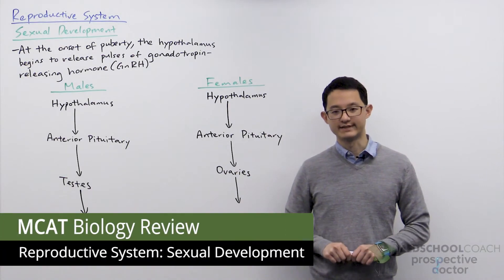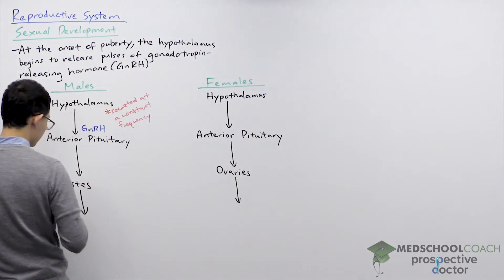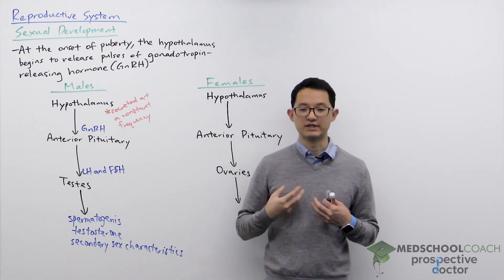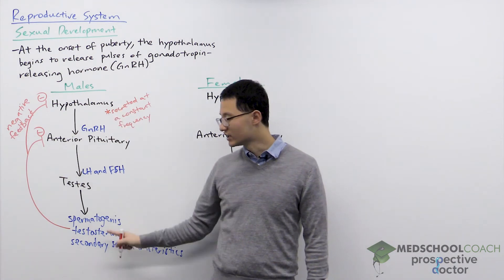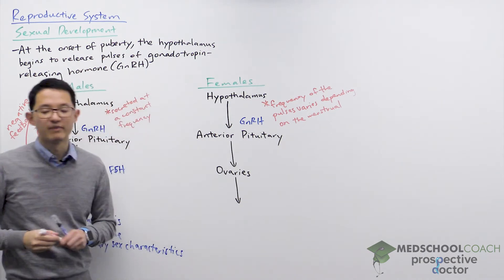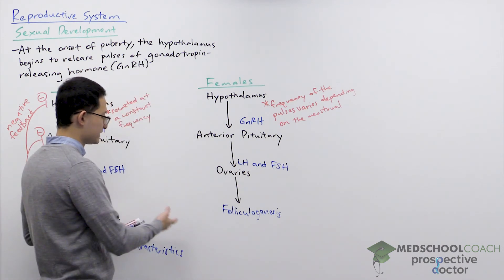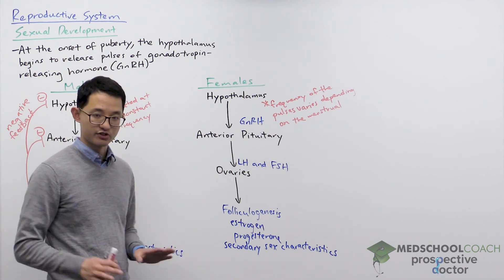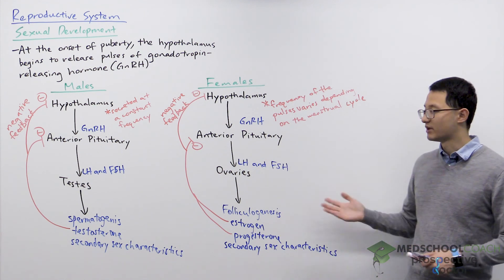Sexual Development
Need help preparing for the Biology section of the MCAT? MedSchoolCoach expert, Ken Tao, will teach everything you need to know about Sexual Development of the Reproductive System. Watch this video to get all the MCAT study tips you need to do well on this section of the exam!

In both males and females, sexual developmental changes usually occur at the onset of puberty. These changes are signaled by the release of hormones from the brain to the ovaries in girls and the testes in boys. In particular, the hypothalamus begins to release pulses of gonadotropin-releasing hormones (GnRH), and the pituitary gland responds by secreting LH and FSH into circulation. The male and female gonads are then stimulated to release testosterone and estradiol, respectively. These hormones will produce various bodily changes indicative of male and female puberty.

Male Sexual Development

In males, when the hypothalamus secretes GnRH, it does so at a constant frequency. The GnRH, in turn, acts on the anterior pituitary, which is then stimulated to release luteinizing hormone (LH) and follicle-stimulating hormone (FSH). Both LH and FSH travel to the testes, triggering spermatogenesis, which is the production of sperm cells, and also the release of testosterone. Testosterone release results in the development of secondary sex characteristics, such as the growth of body hairs in different regions of the body, enlargement of the larynx, which results in a deepening of the voice, the broadening of the shoulders, and several other alterations. It is important to note that the first physical manifestations of puberty in males are the enlargement of the testicles and scrotum.

Furthermore, testosterone, along with its hormonal activity of inducing sexual development in males, acts upon the hypothalamus and anterior pituitary, inhibiting their function. In this way, it stops the hypothalamus from releasing GnRH and the anterior pituitary from releasing LH and FSH. This type of regulation is known as negative feedback.

Female Sexual Development

At the onset of sexual development in females, the hypothalamus releases GnRH just like in males. However, unlike in males, the pulses are not at a constant frequency and vary depending on the menstrual cycle. This variation means that at times there will be a higher frequency of GnRH pulses, and at other times a lower frequency. Similar to males, GnRH acts on the anterior pituitary to release LH and FSH. The LH and FSH, in turn, act on the ovaries to stimulate folliculogenesis or maturation of the follicles. Initially, the follicles are tiny, however, with the help of LH and FSH, they will mature and develop into larger structures.

In addition to follicle development, LH and FSH will stimulate the ovaries to release estrogen, as well as progesterone. Estrogen will result in the development of female secondary sex characteristics, such as the development of hair in different parts of the body, the growth of breasts, the widening of the hips, and other changes. The first physical manifestations of puberty in females is the appearance of a small lump under one or both of the areola of the breasts. This change is known as thelarche, and usually occurs around age 10.

Furthermore, similar to testosterone in males, estrogen, and progesterone will feedback onto the anterior pituitary and hypothalamus. This feedback mechanism will inhibit the release of GnRH from the hypothalamus and LH and FSH from the anterior pituitary. In females, the process of sexual development is complicated more by the menstrual cycle. However, it is important to understand the basic process.

MEDSCHOOLCOACH